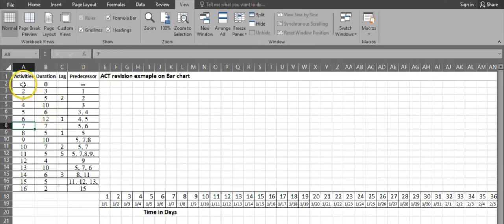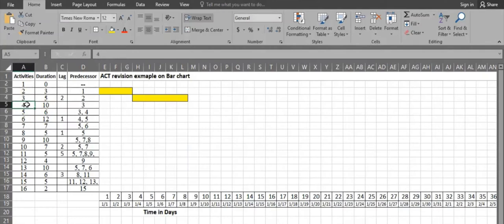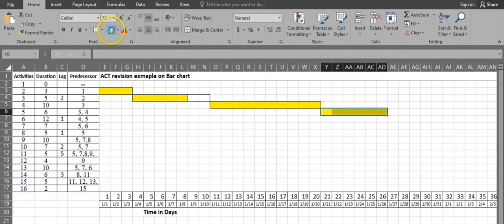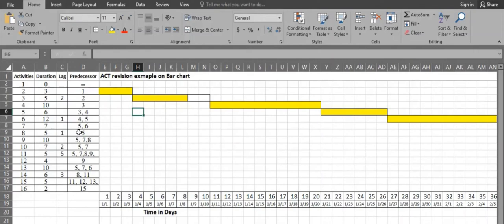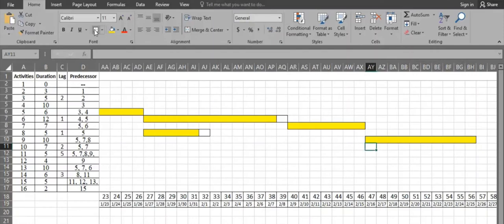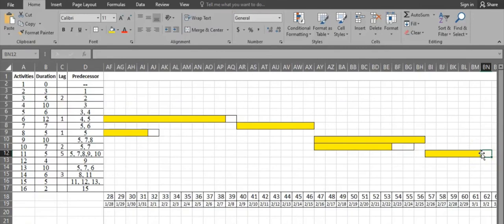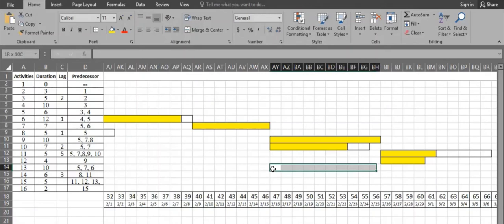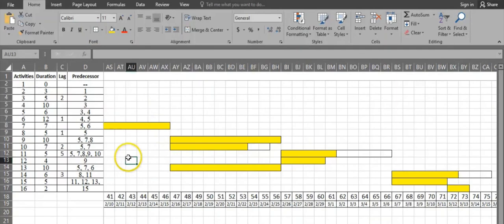Developing Gantt/ Bar chart for a small construction project